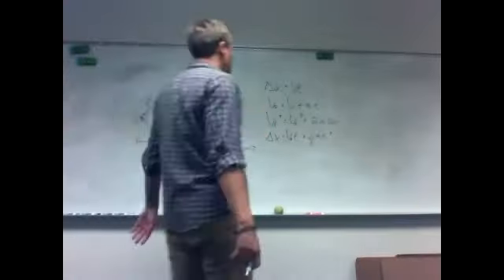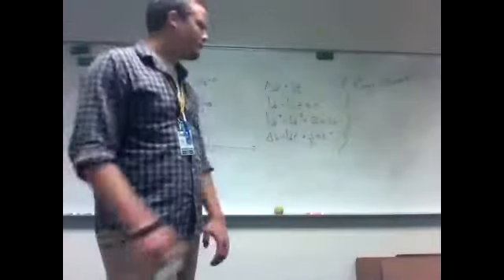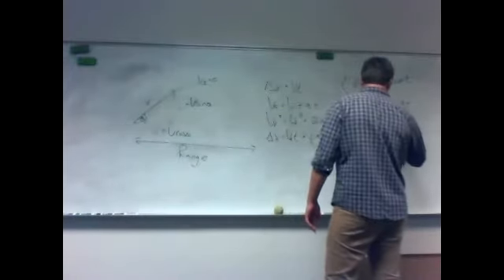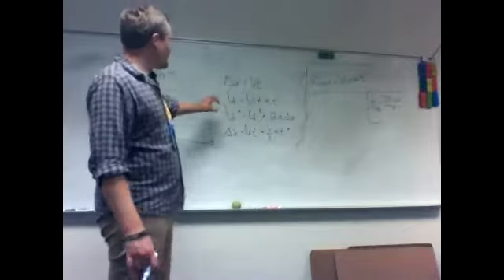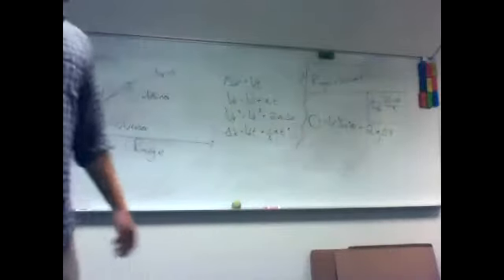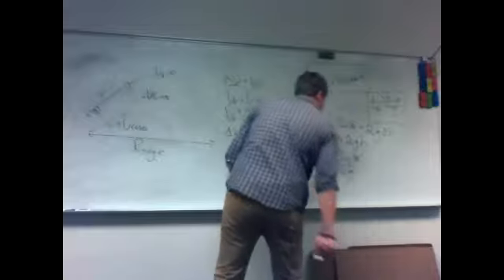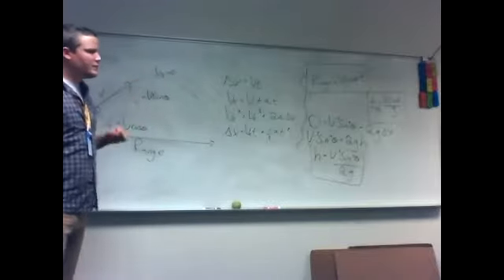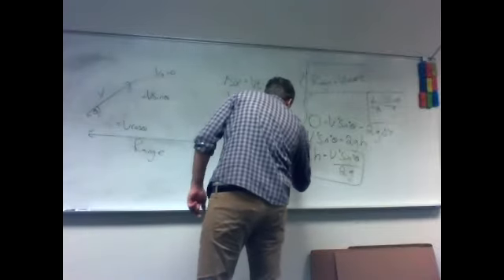Projectile Motion Review